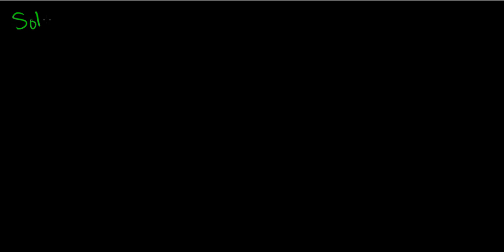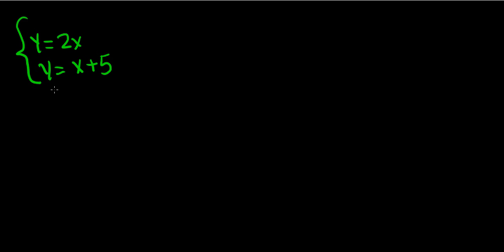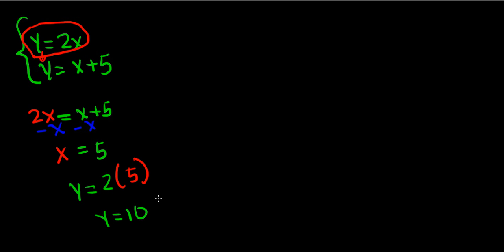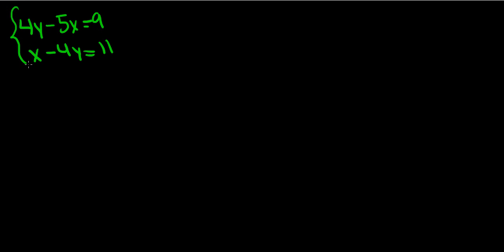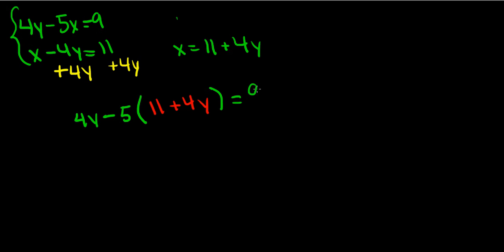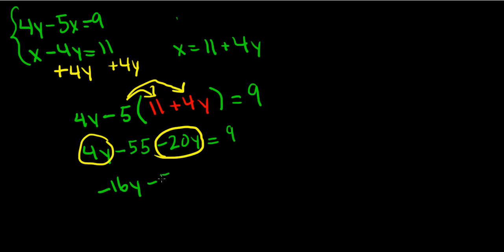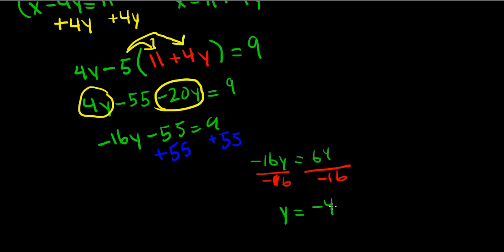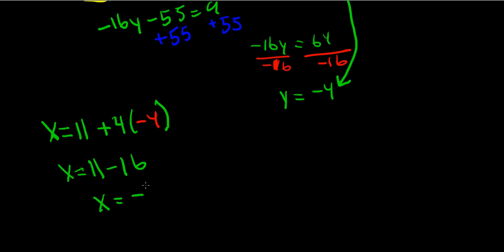Chapter 6 Section 2 Solving Systems by Substitution